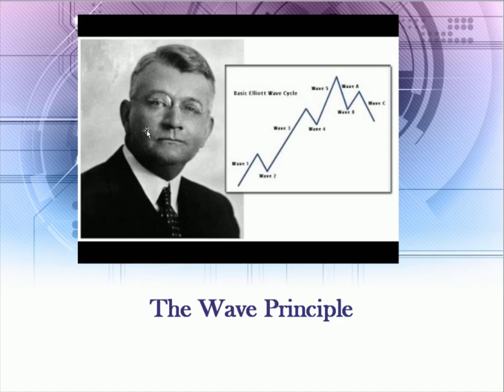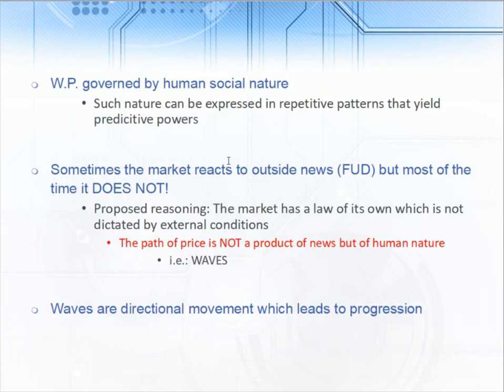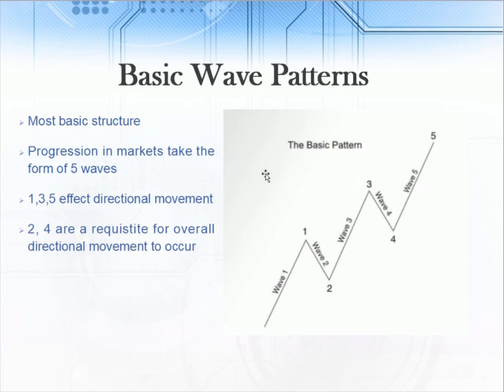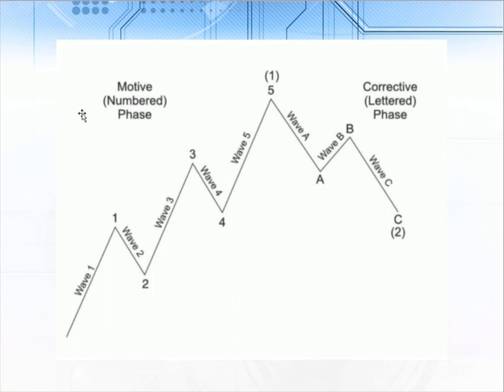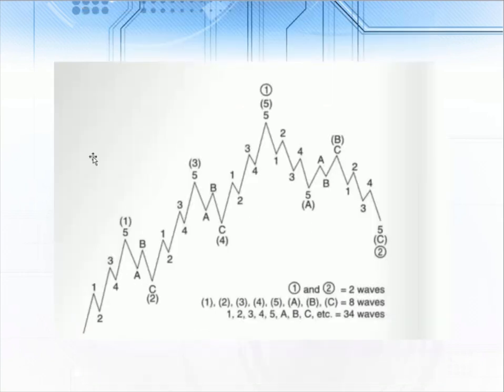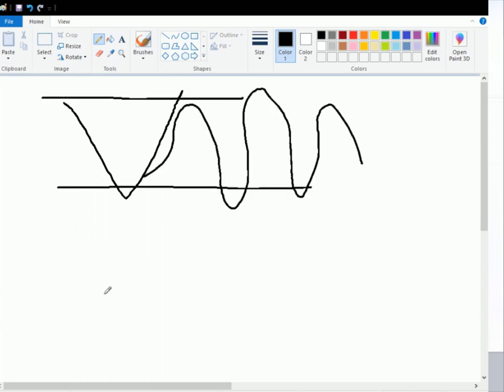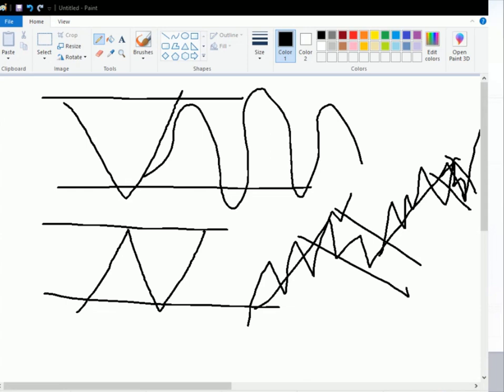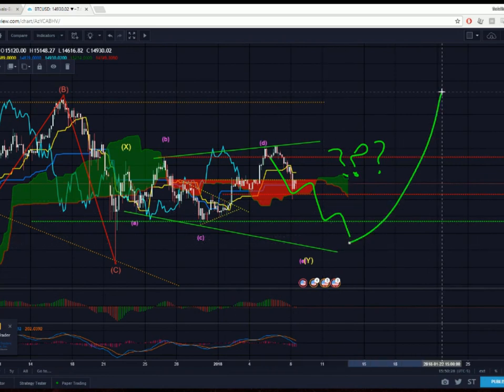Wave Analysis Part 1: The Basics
This video covers basic wave structure developed by Ralph Elliott. I use this with Ichimoku to find better entries and exits. It is also one of the best ways to understand market behavior.

Need Bitcoin? Deposit $100 and get $10 free

Tip Jar:

BTC -  16H4my8BwgeRjgRF5YNessz5jP6KrrXfJ7
ETH -  0xbeff5ee20db882a644525a246d97dc02149e7b67
LTC -  Lhvnq3NYx6LQChAu9YGKBLoqLmehzmAevh
DOGE -  DGys8Wh8LWxFAz34To1TS2FXimbhWGQnzJ
NEO -  AUFyFBkPAwV5dLxESGx4yPhmmnRVwFWJQm
FUN - 0x5de10798e25f519657da0130827d209e19306106